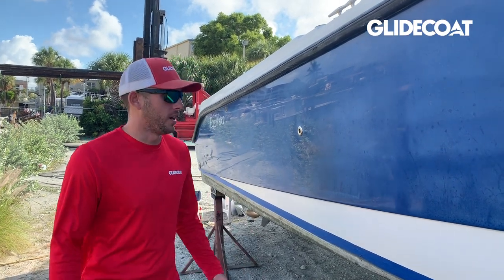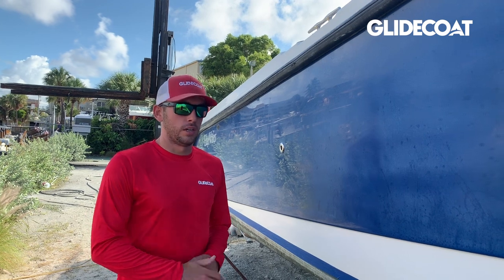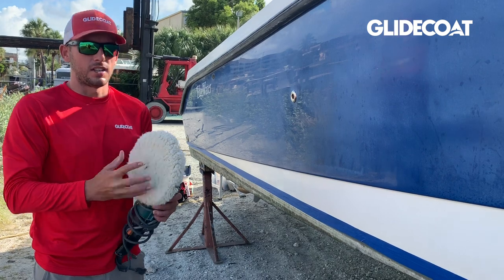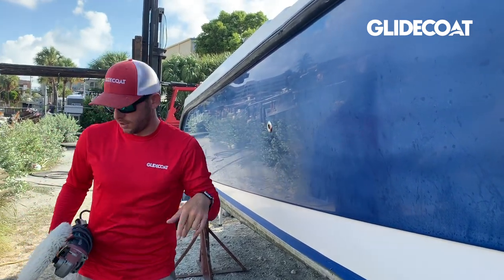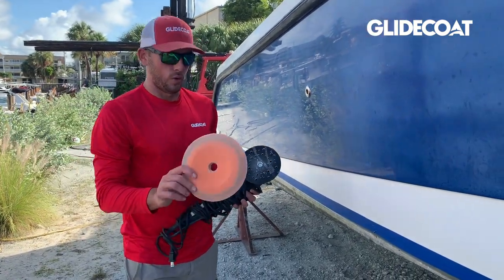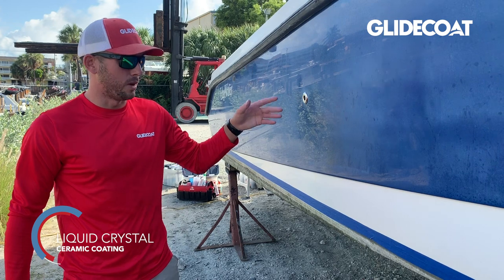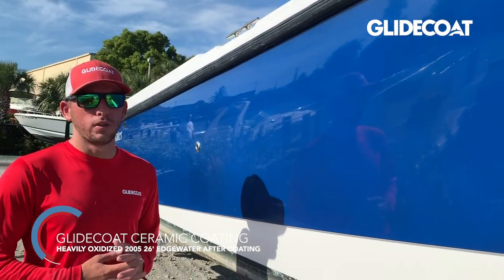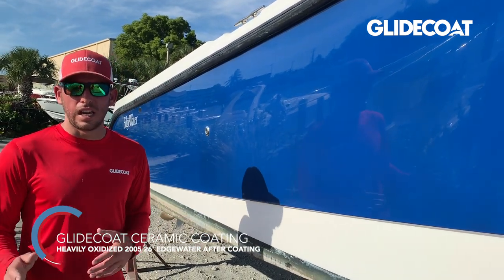Ceramic Coating Dark Blue Hull - 2005 26' Edgewater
Explaining the entire restoration and marine grade ceramic coating application process to a heavily oxidized dark blue hull. This 2005 26' Edgewater had gloss meter readings as low as 3 before we started and finished as high as 90.